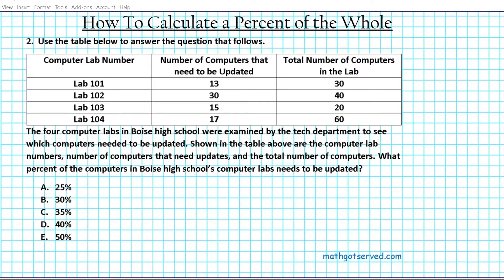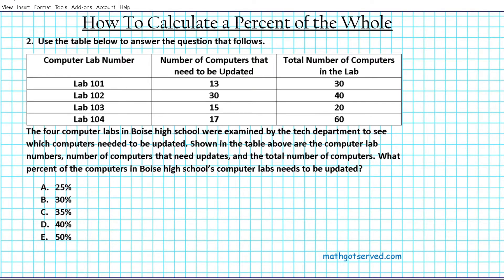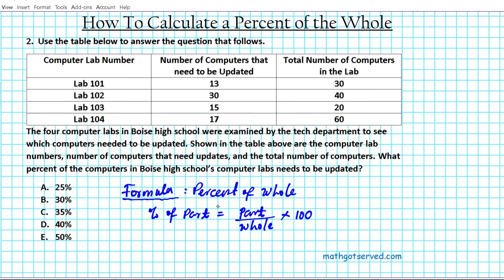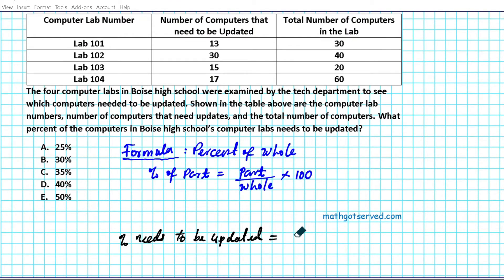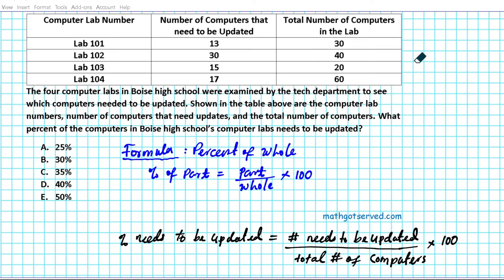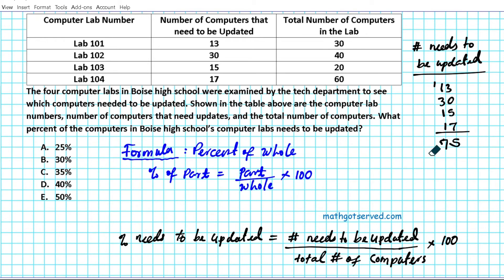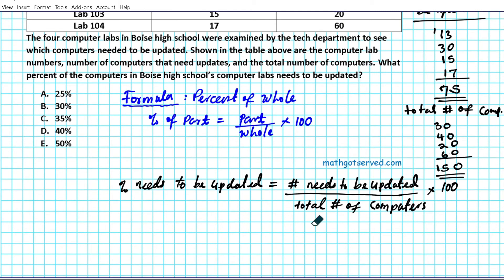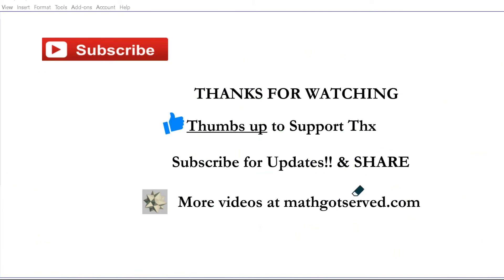4.2 Q2 Learn How to Calculate Find Part of a Whole Mathgotserved Percent Whole Convert CBEST